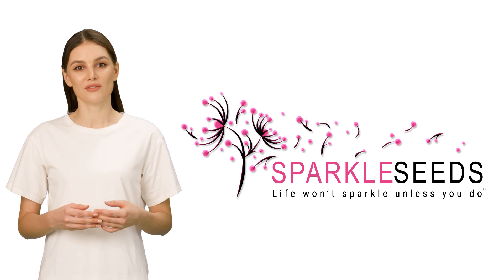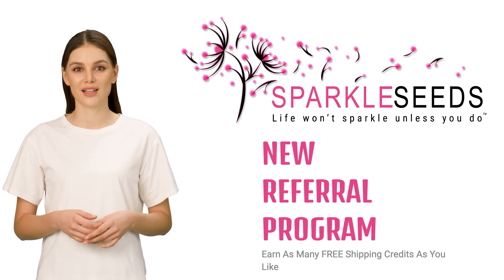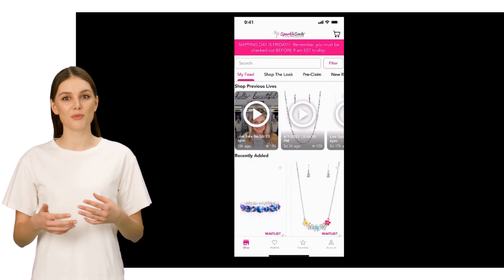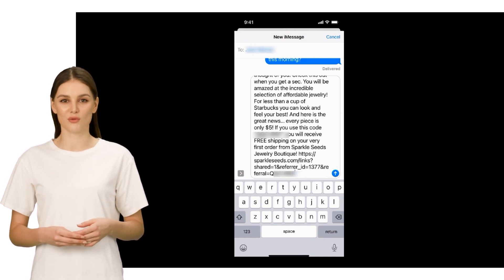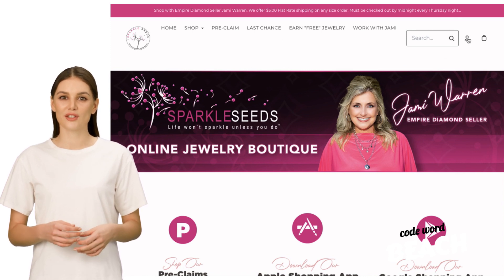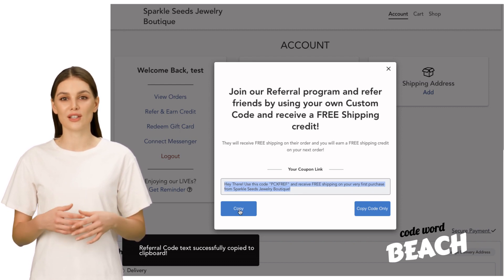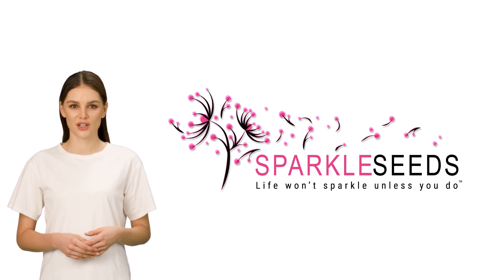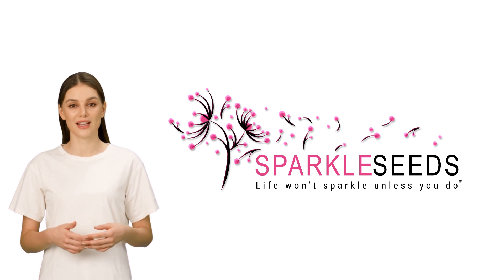Paparazzi Jewelry and Accessories With Empire Diamond Seller Jami Warren and Sparkle Seeds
Paparazzi Jewelry and Accessories With Sparkle Seeds - If you are looking for the best way to learn about Paparazzi Jewelry and Accessories With Sparkle Seeds then watch this video to learn everything you need to know about Paparazzi Jewelry and Accessories With Sparkle Seeds.

Hey there. Please take a second and subscribe to my channel and ring that bell to be notified when I go live and to make sure you receive my FREE weekly training on how to build your Paparazzi Jewelry Business the Fun, Fast Way.

Looking to Join Paparazzi Jewelry and want to know how to pick the perfect sponsor? This is a MUST read.

Choosing the right Paparazzi Jewelry and Accessories Sponsor; is not only important, it could be the single most important decision you will make in your business if you are looking to build a Paparazzi Jewelry business the fun, fast way!

I invite you to come shop my online store 24/7 for high-quality & affordable $5 jewelry & accessories Make sure you sign up for our Sparkle Seeds Loyalty Rewards Card and earn stamps every time you shop with me!

For every 12 pieces purchased, get the 13th FREE!

Over 100,00 Sparkle Seeds Loyalty Rewards Stamps Have Been Issued… Looking to offer loyalty rewards with your business?

I look forward to meeting you soon!

With Respect,

XOXO - Jami

Have Additional Questions? Hit me up! To learn more about my story I invite you to read this article

every Sunday at 8pm est, Tuesday and Wednesday at 10am est.